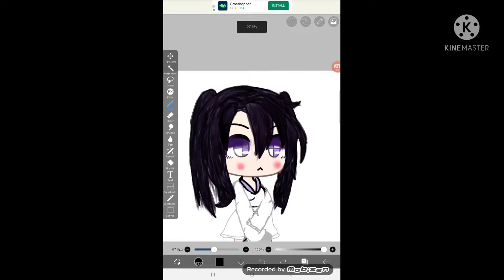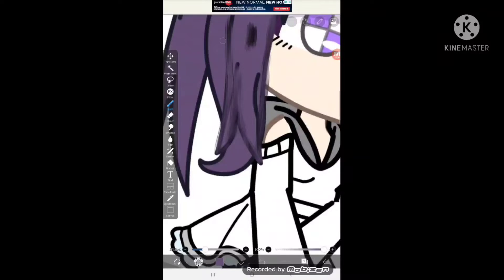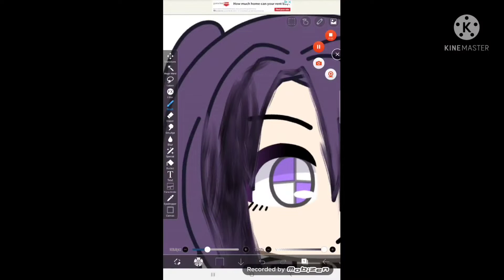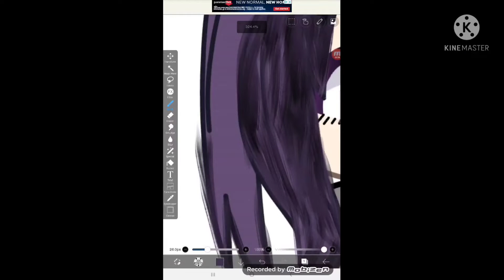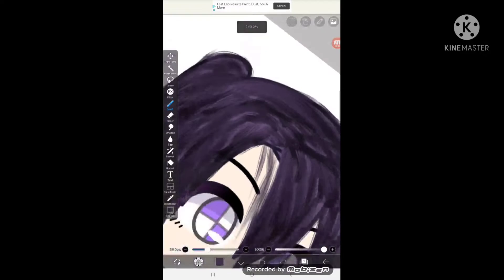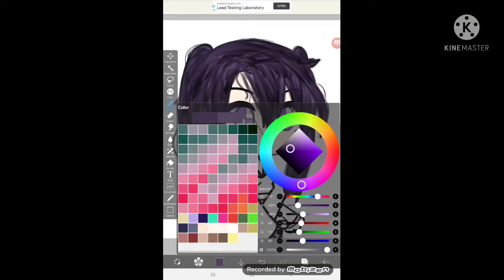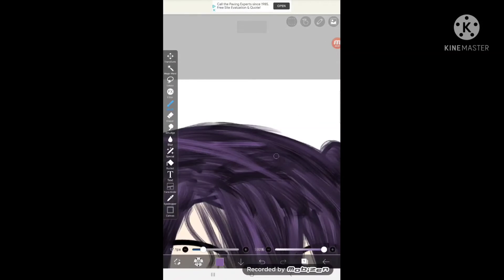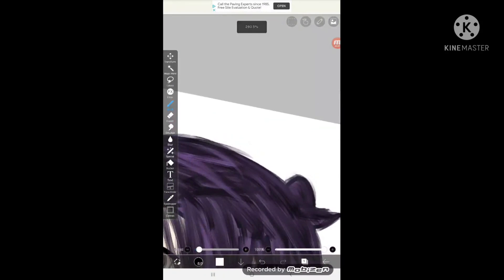How To Make Hair Tutorial + Some Tricks